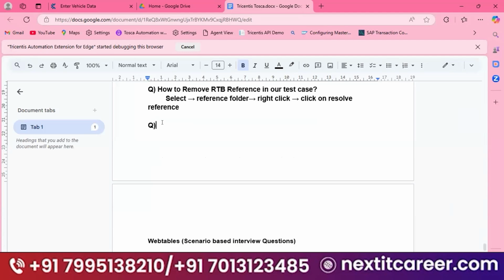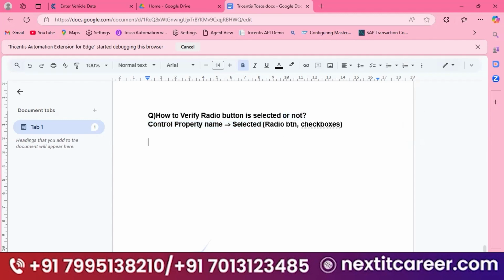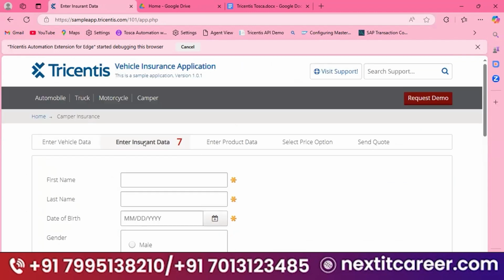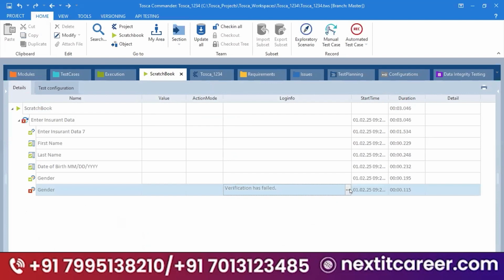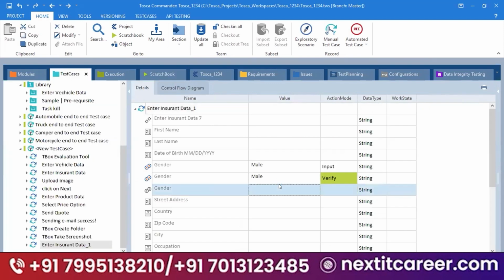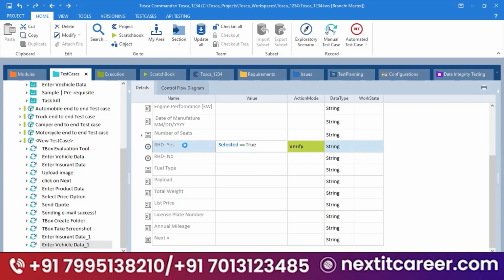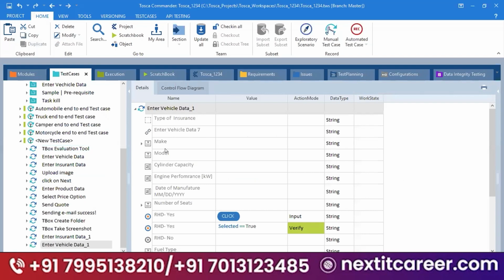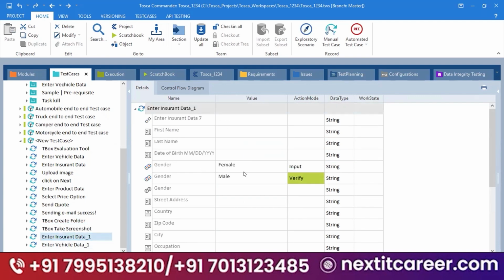How to verify radio button & check box selection in Tosca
Learn how to verify radio button and checkbox selections in Tosca with this step-by-step tutorial. 🚀 This video covers:
✅ Identifying radio buttons and checkboxes in Tosca
✅ Using verification steps in test cases
✅ Best practices for test automation

Perfect for beginners and experts looking to enhance their Tosca automation skills! 🔔